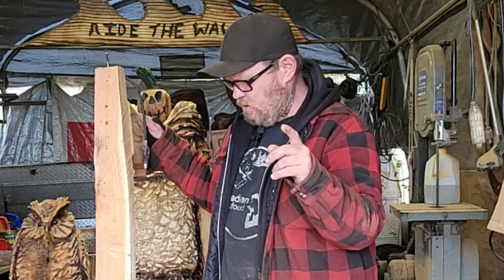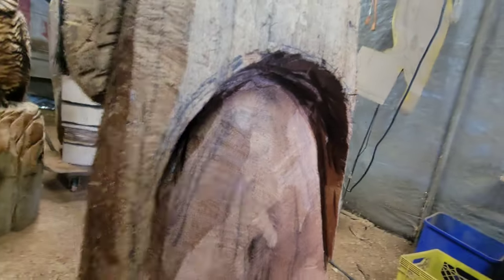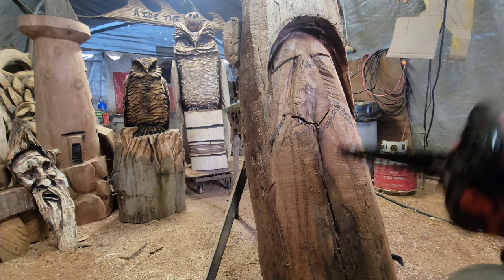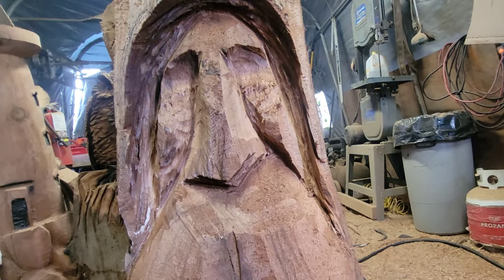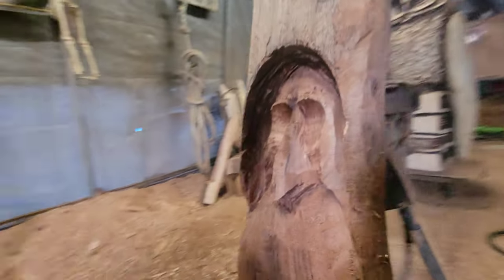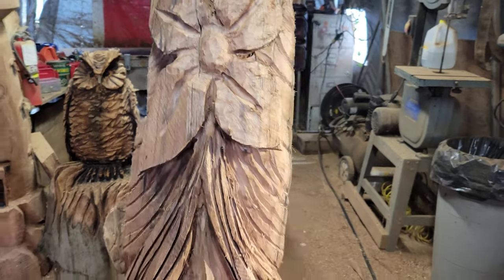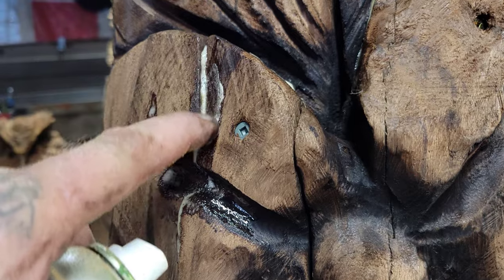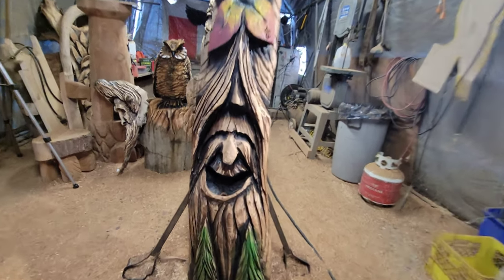How I carve a bigger nose and carve deeper trying new things.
Showing how to carve a bigger nose and what ever goes on this red cedar